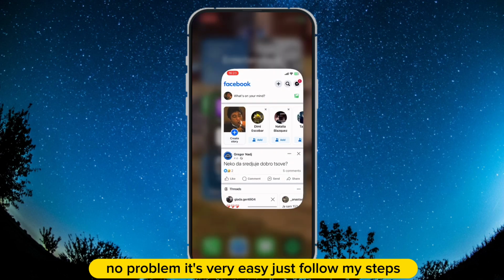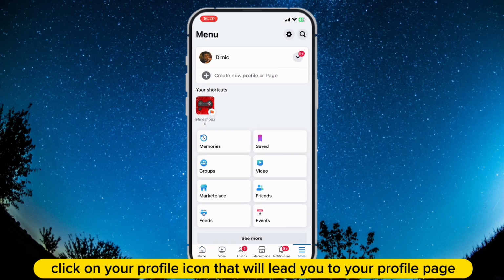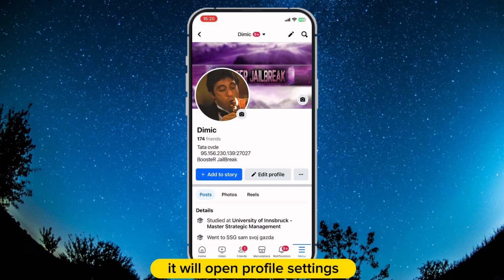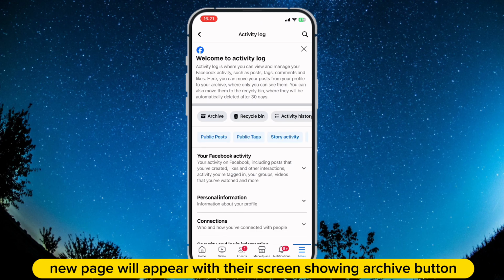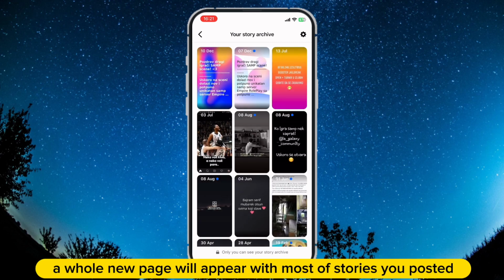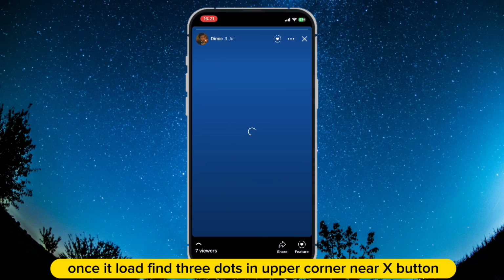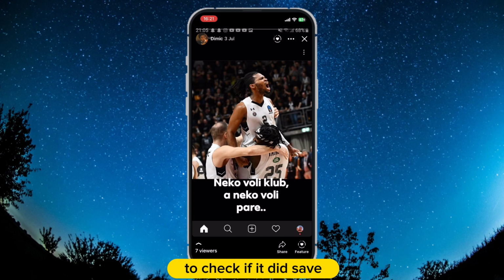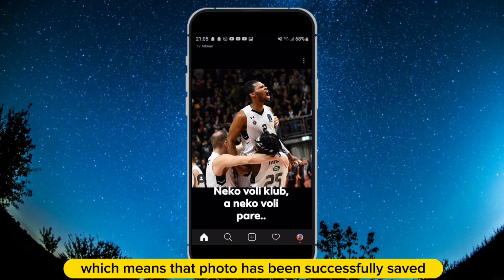How to Save Archived Stories On Facebook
Unlock the secret to preserving your cherished Facebook memories with our step-by-step guide on saving archived stories. Whether it’s a precious moment you want to revisit or an important memory you wish to preserve, this tutorial will show you exactly how to do it. Join us as we navigate the Facebook archives and uncover the simple steps to ensure your stories are safely stored for future enjoyment. Watch now and never lose track of your favorite moments again!